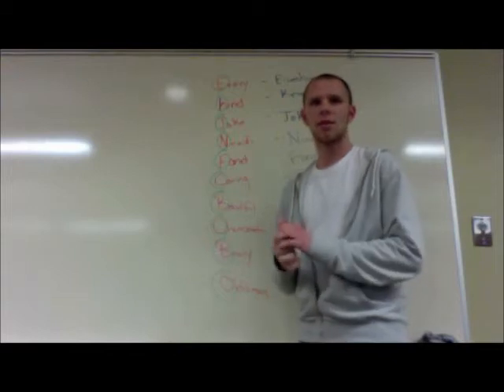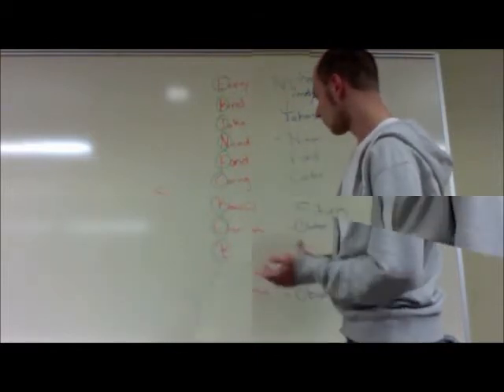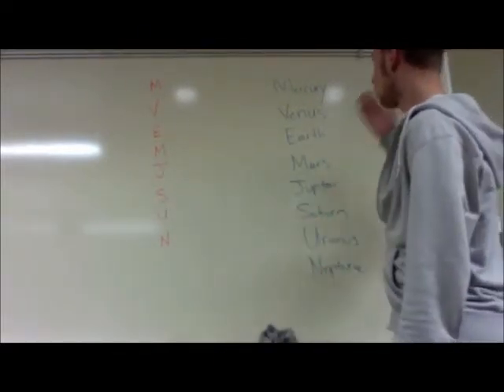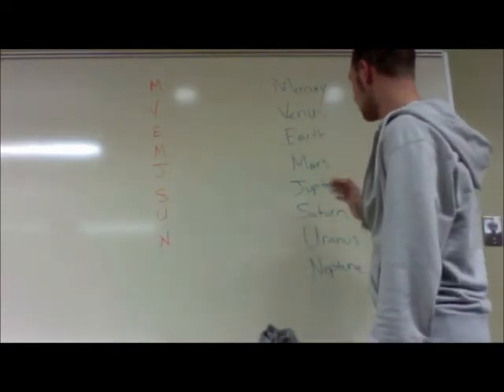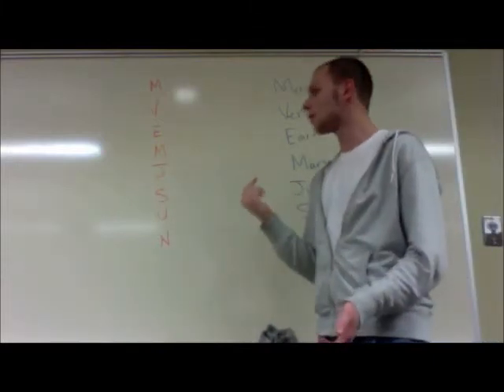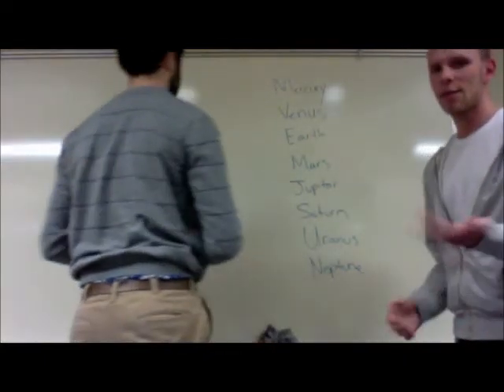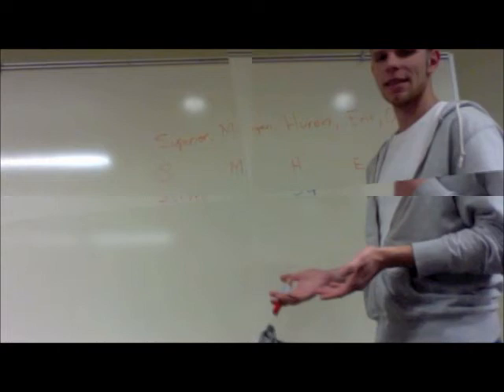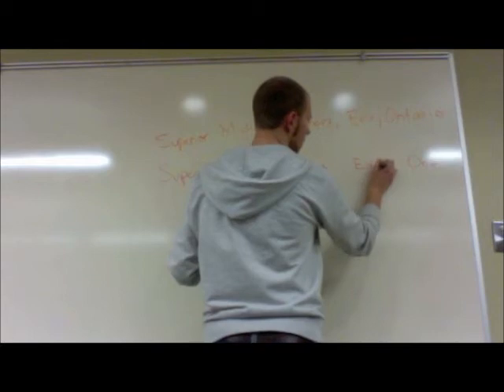Training Video Project: First Letter Mnemonics